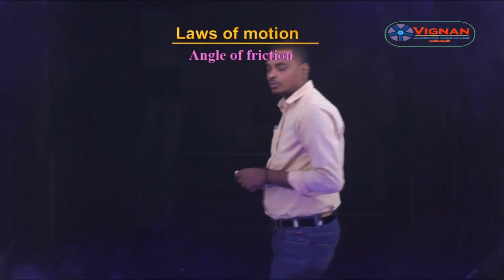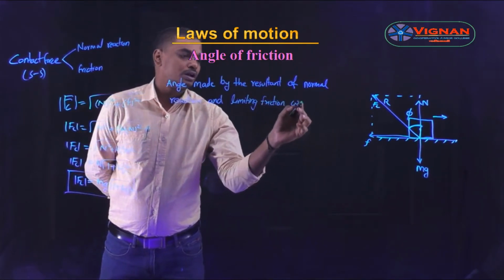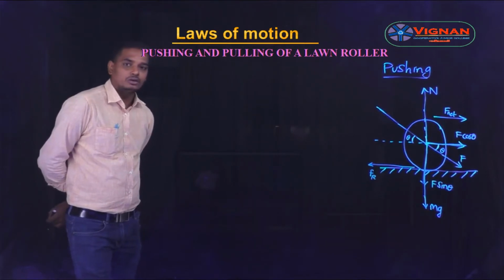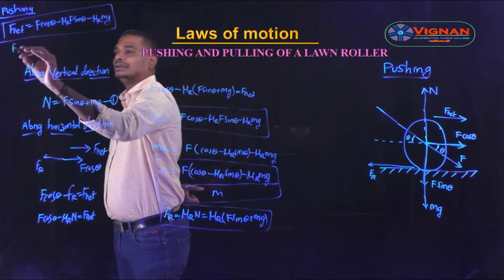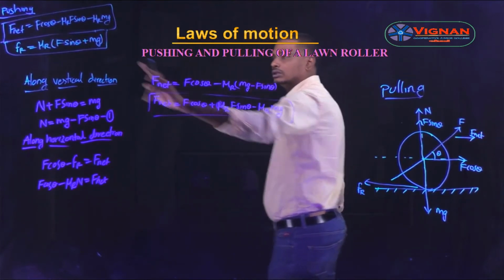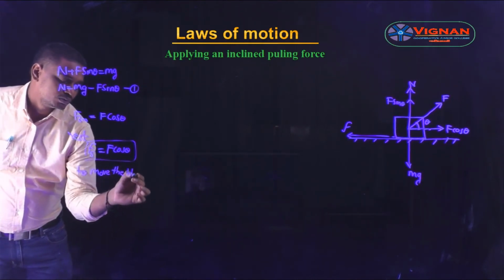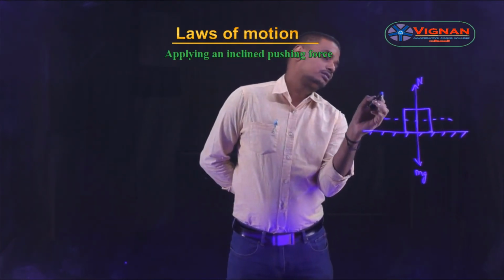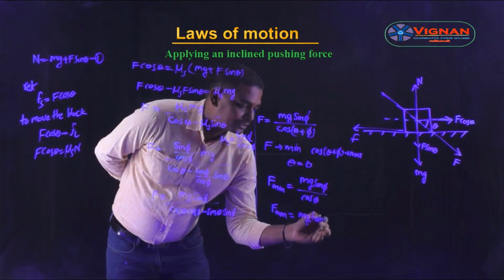LAWS OF MOTION LECTURE 12 BY PHANINDRA